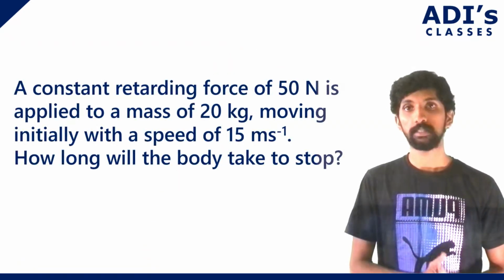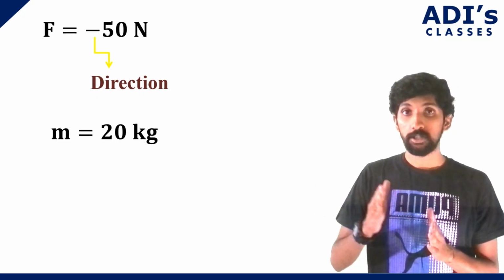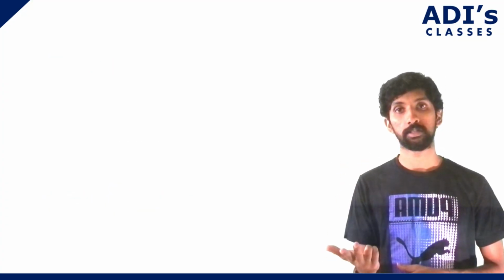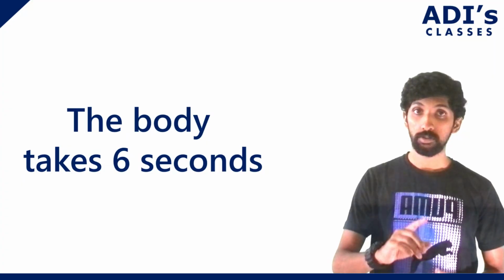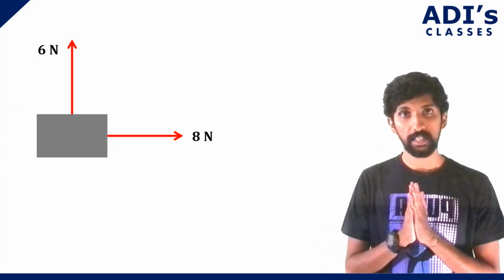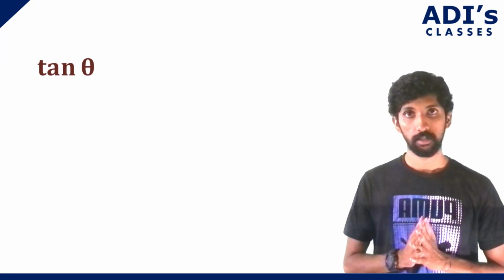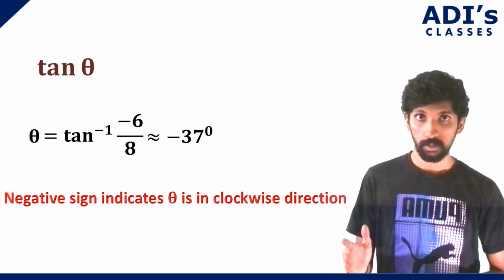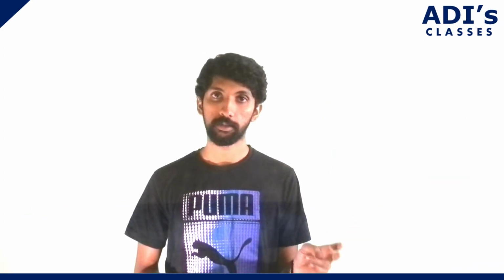Problem Part 1 | Laws of Motion | Physics Class 11 | CBSE and PUC - ADIs Classes